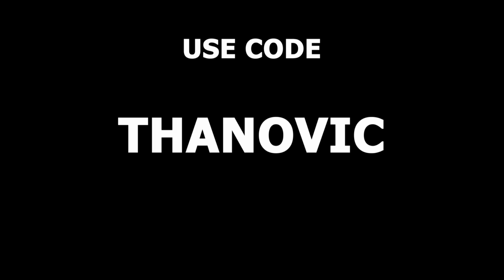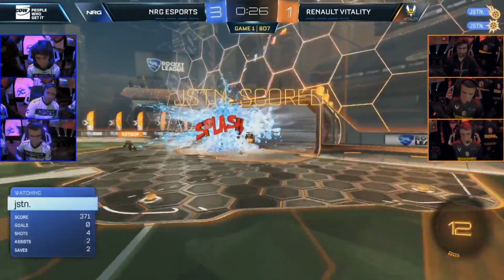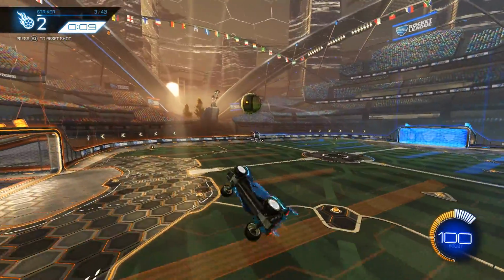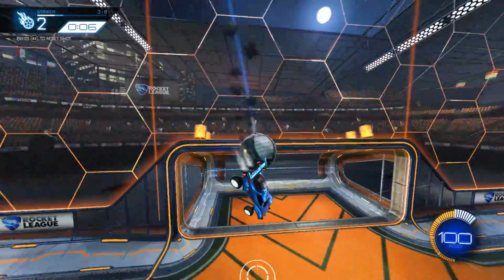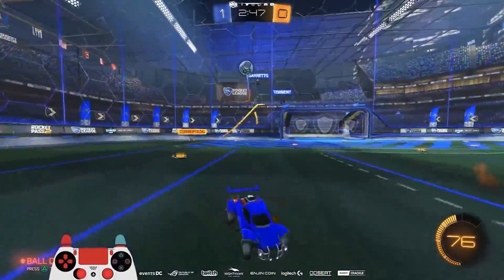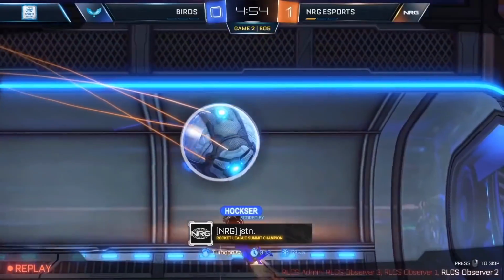How To Play Rocket League Like NRG JSTN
How To Play Rocket League Like NRG JSTN. This week we start a brand new series on the channel! We are taking a look at pro players and breaking down how to play like pro players in rocket league. This week we take a look at How To Play Rocket League Like NRG JSTN. Jstn is one of the best players in the world and today we take a look into his playstyle, his mechanics and how he plays rocket league. This video is full of rocket league tips and tricks to help you improve in rocket league and start to play like NRG JSTN.

NRG Jstn is absolutely at the top of the rocket league world, so we decided to take a look at his gameplay and come up with some rocket league tips that can help you start to play like a pro player. This series is beginning with How To Play Rocket League Like NRG JSTN but can move on to any player that you wish, so let me know in the comments who you want to see next!

About Me
I'm 22 years old
I'm on PC with a PS4 controller
I live in New Zealand (OCE)

SETTINGS
FOV 110
DISTANCE 270
HEIGHT 100
ANGLE -4
STIFFNESS 0.50

STEERING AND AERIAL SENS 1.6
It changes all the time